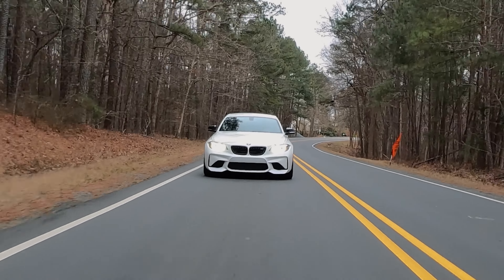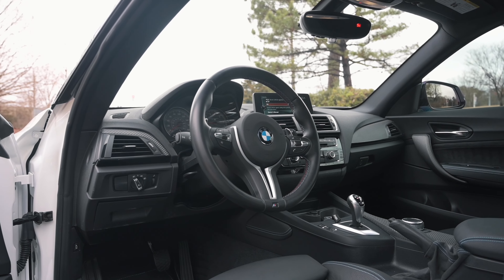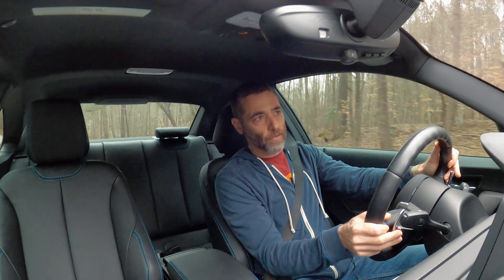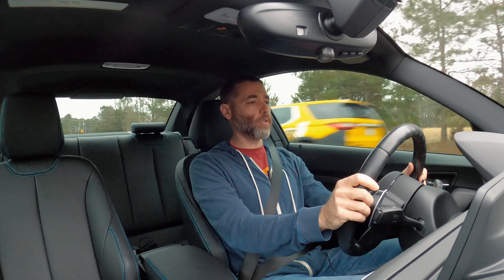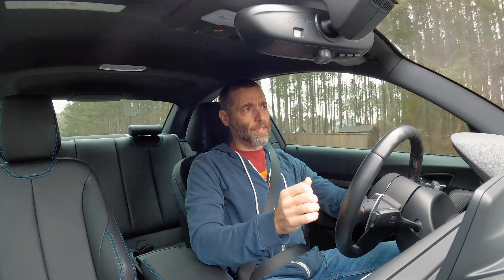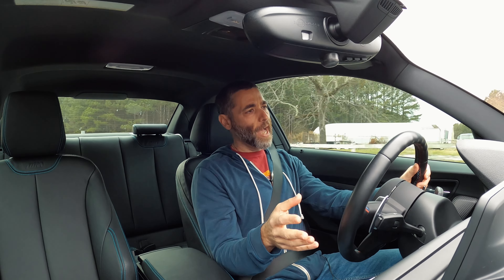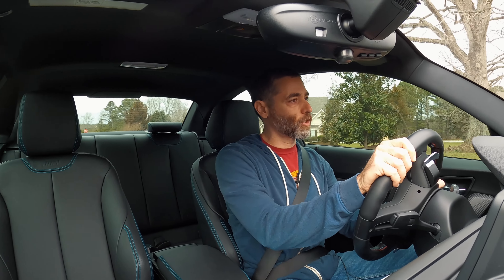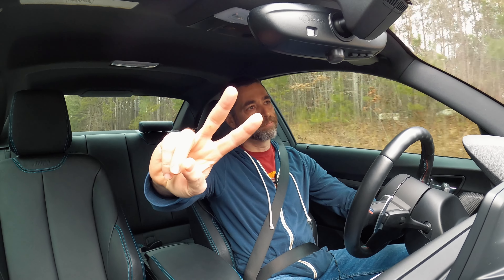Discover the BMW M2 Performance Edition: A Rare Late-Model BMW You Need to See!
In this YouTube video, I'm driving one of the 150 M2 Performance Edition BMWs made in 2017. They're all Alpine White with black leather. This is the last of its kind with the N55 engine, so it's pretty special. We think it might be a valuable collector's item in the future due to its limited production. The video includes a quick rundown of what's included in the Performance Package (ZL9 options group)

- M active differential
- 19″ wheels
- M Performance coilovers suspension
- M Performance exhaust
- Shadowline trim
- Manual Sport seats